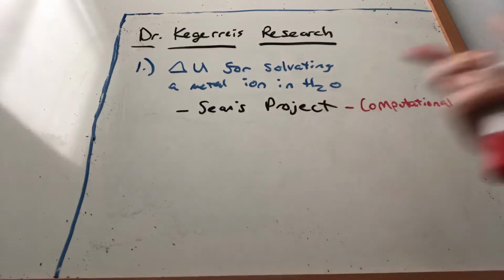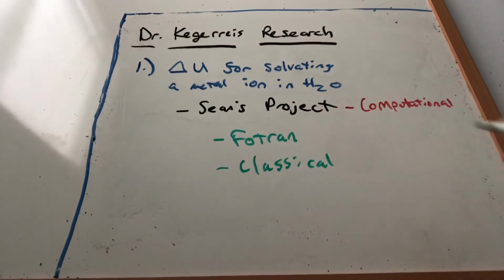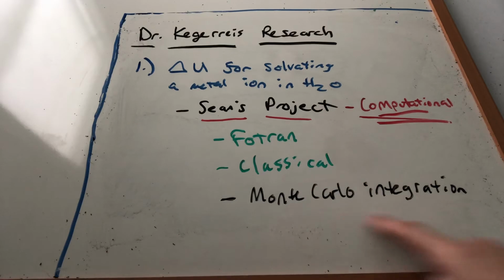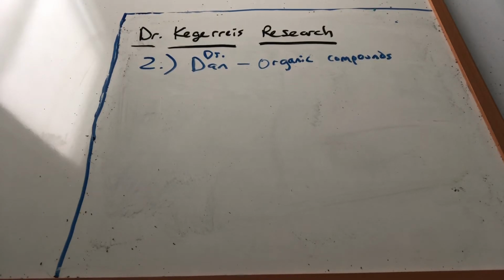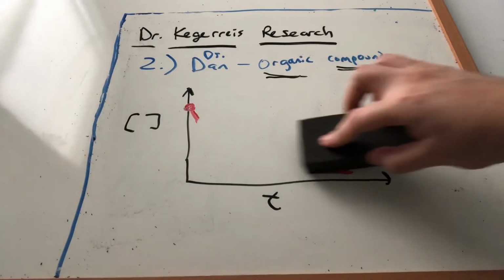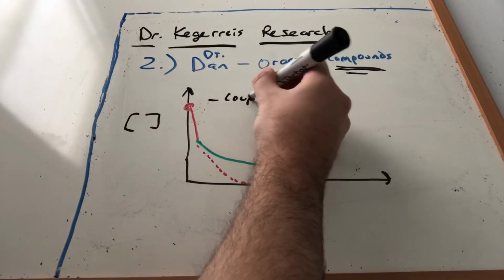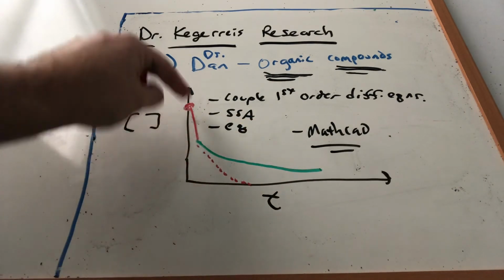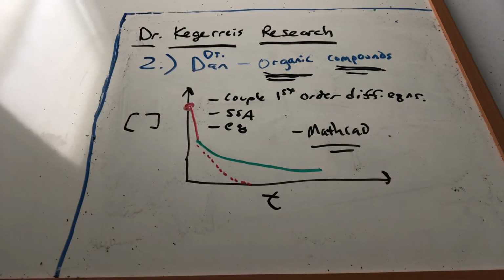Dr. K Research -quick overview for Fall 2020